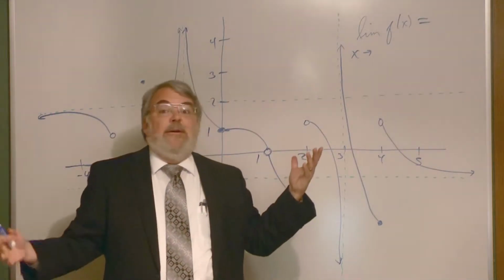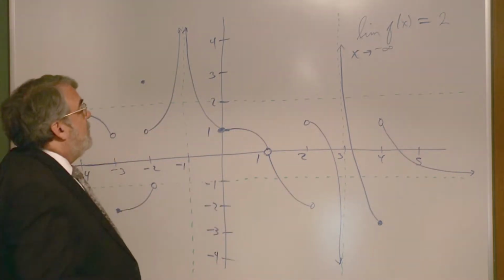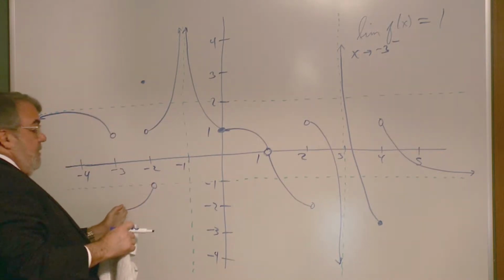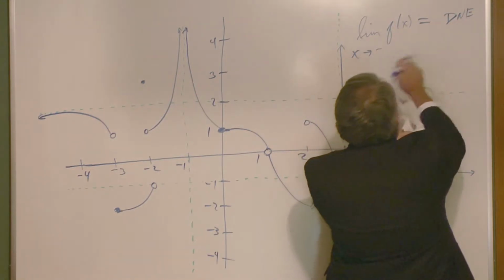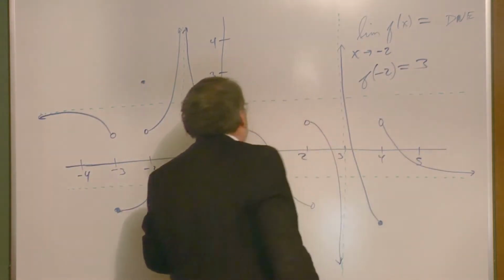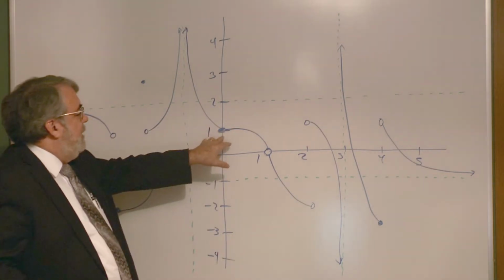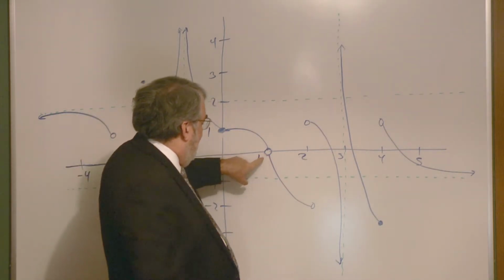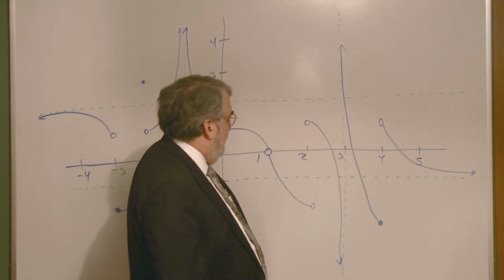General Overview of LImits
Basics of Calculus        Chapter 1, Topic 15--General Overview of Limits

Using a graph, this video recaps the types of limits introduced in this chapter.

for all videos and information on taking this as an online course.